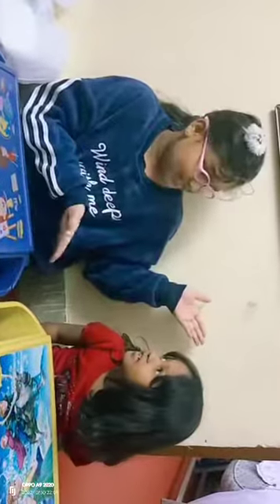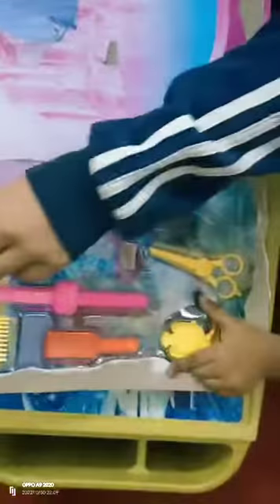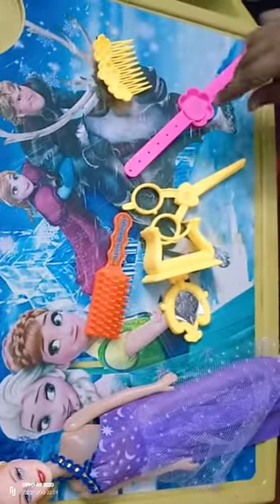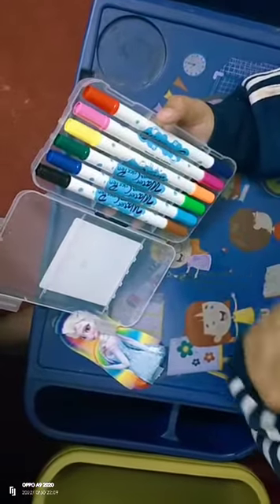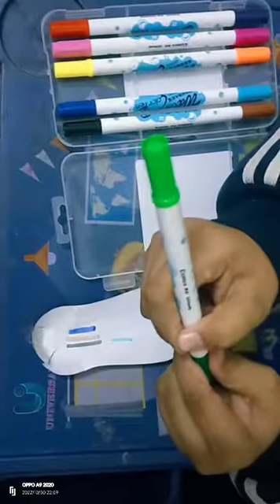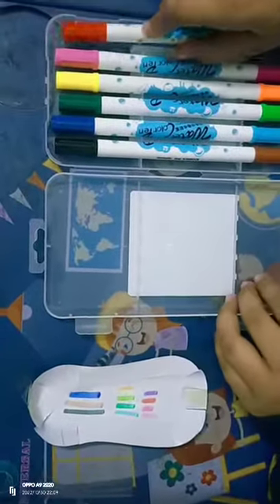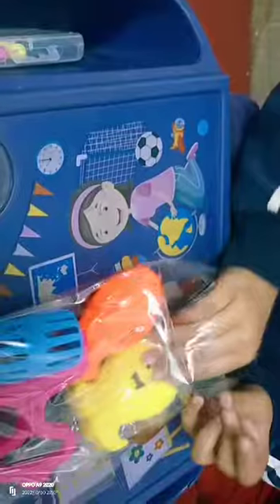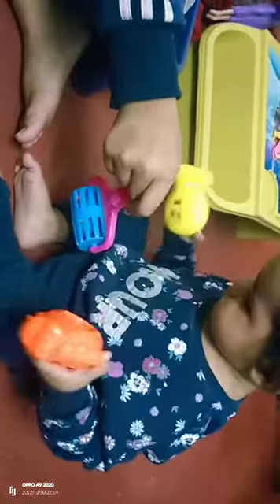shopping part 2 time to unbox the toys 💖💖💖